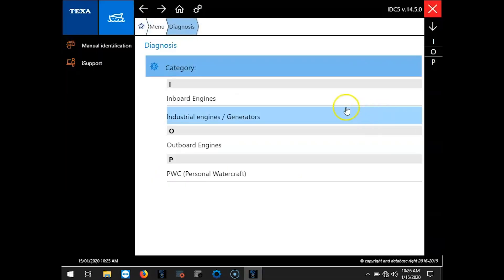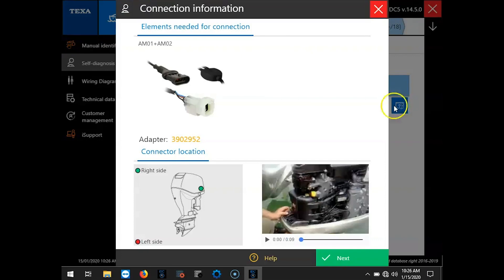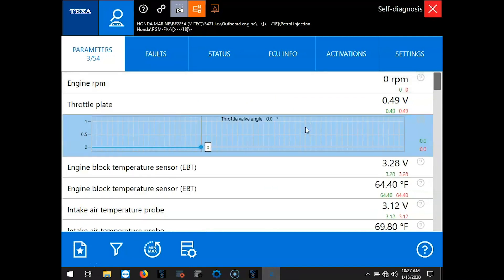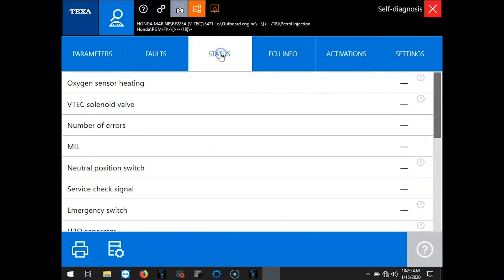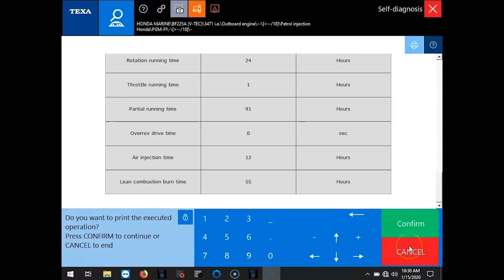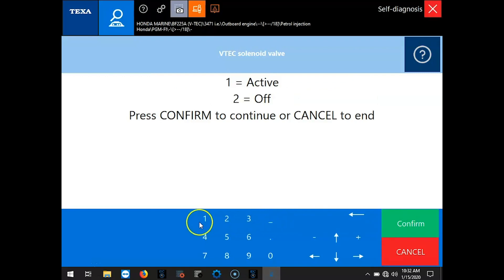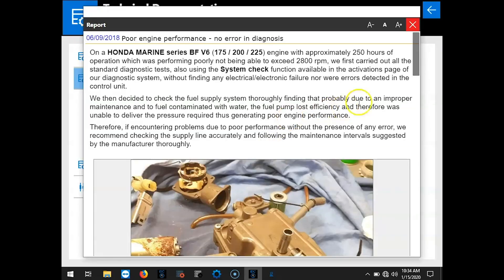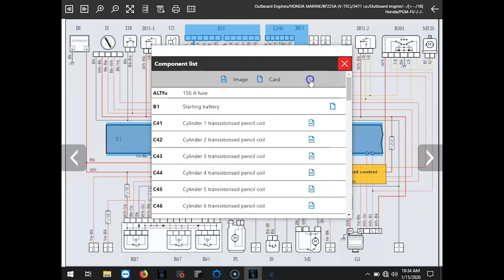TEXA Marine Software on a 2011Honda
In this video, our Marine Product Manager, Tim Rodabaugh walks through using TEXA Marine software on a 2011 Honda.